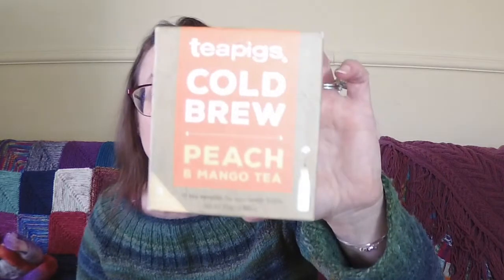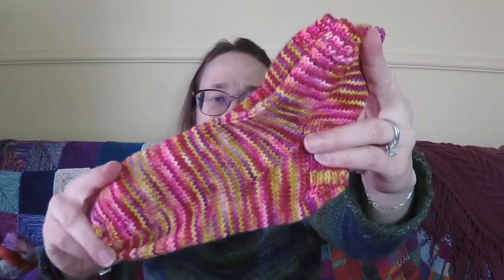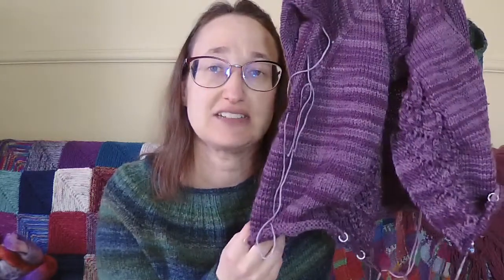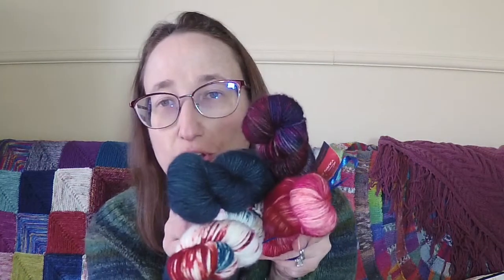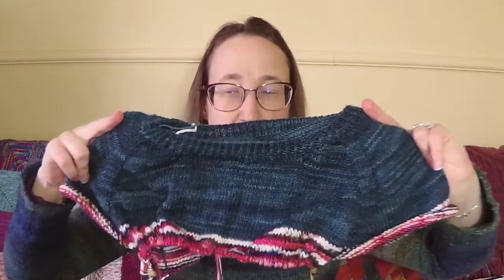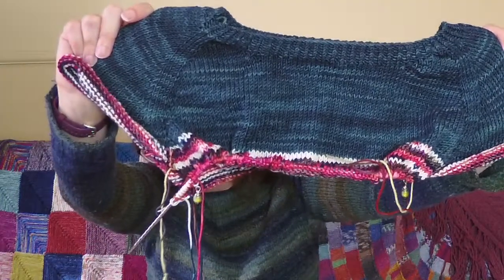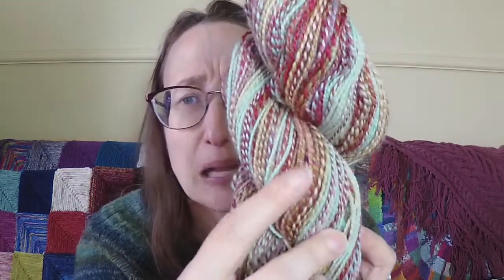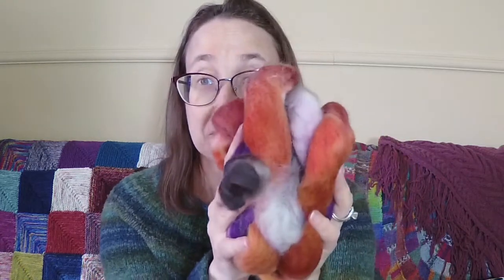The Corner of Knit & Tea: Episode 362, The Joji and Veera Show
Welcome to episode 362. This week wasn't hugely productive for me, but I have one tiny finish and two sweaters in progress, plus another project looming on the horizon. I've also got a couple of spins and a little life chitchat. I hope you have a wonderful week!

You can find me elsewhere on the web at:
Instagram and Twitter: @fluffykira